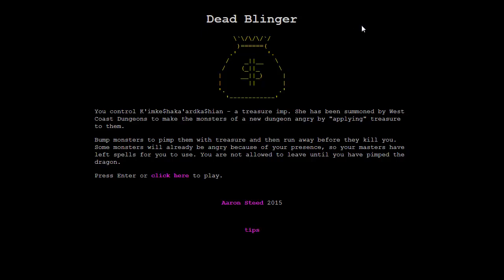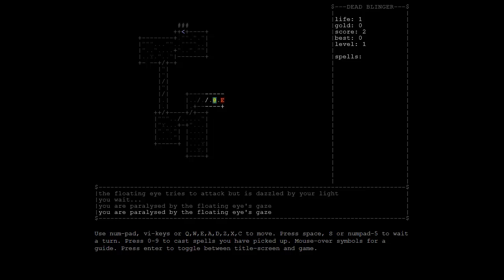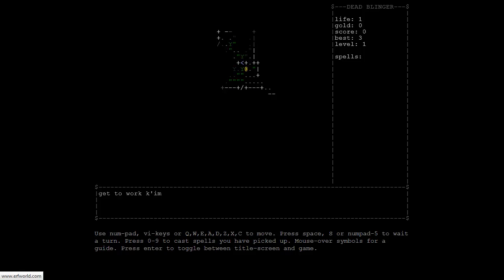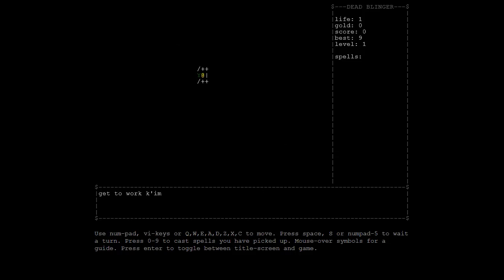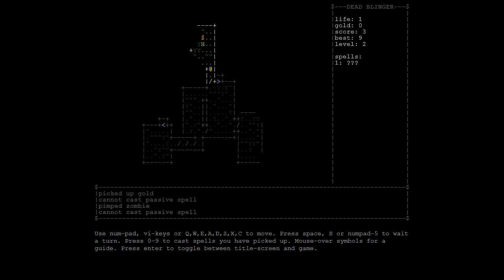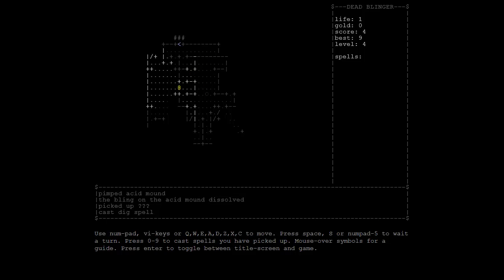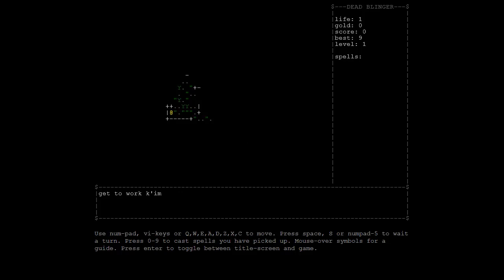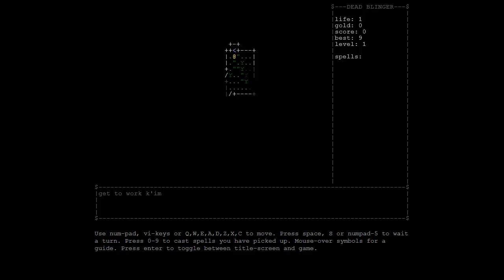Dead Blinger - 7DRL 2015 Review